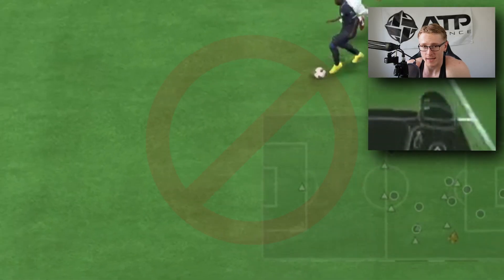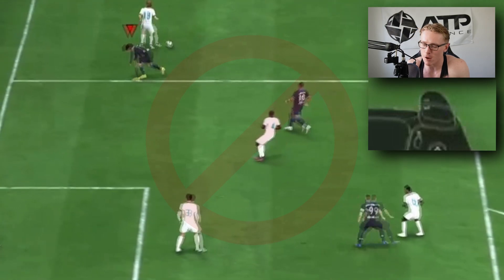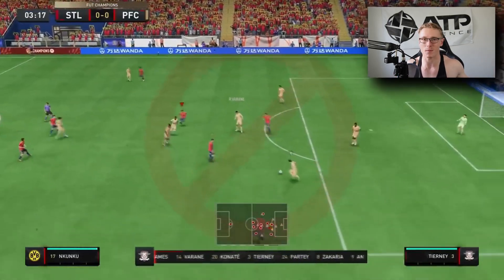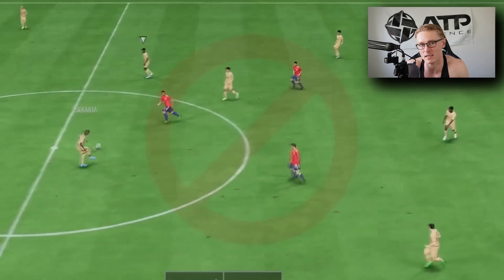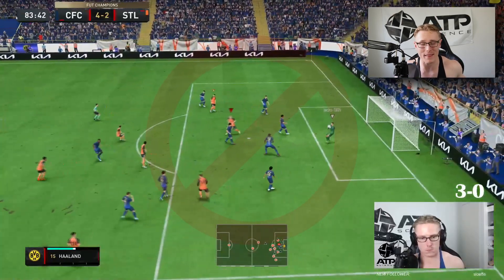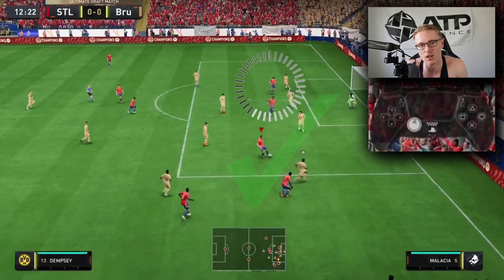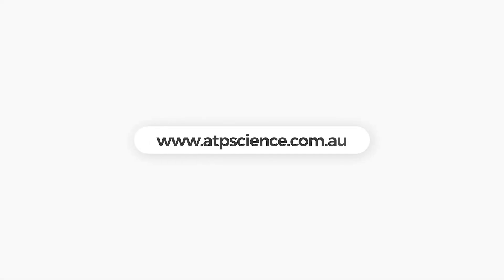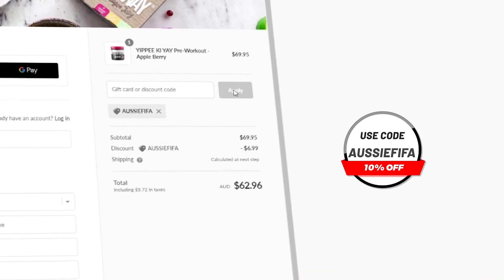Top 3 MISTAKES to AVOID in FIFA 23! AVOID these MISTAKES NOW!